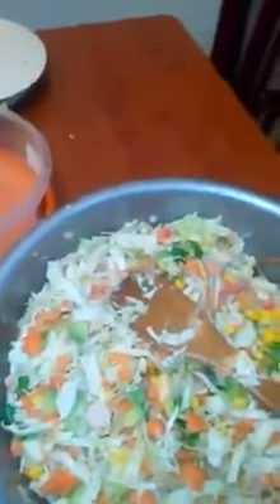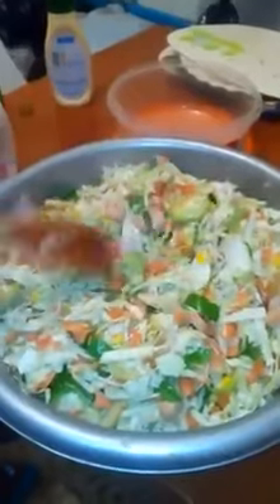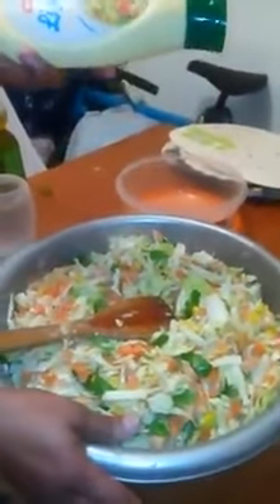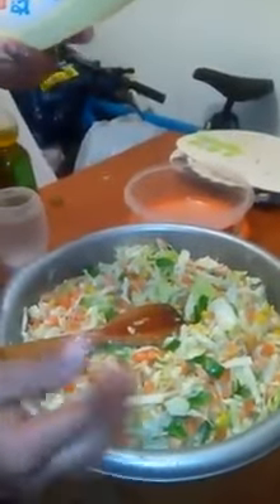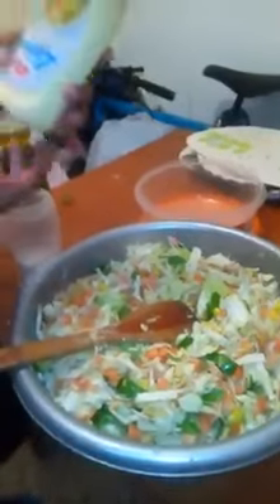This is how i prepare my salad.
To talk about the words of God,that we encourage and build up our body and soul and doing others things,also reason and advice each others in God way with wisdom and understanding to help us have patience and never give up and know matter our challenge in life.